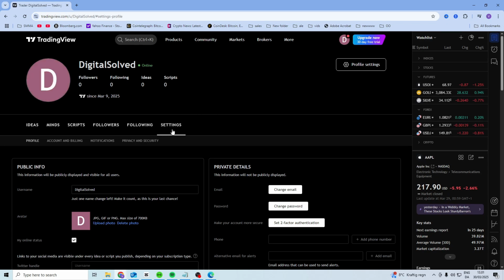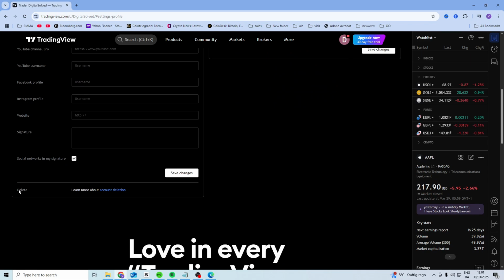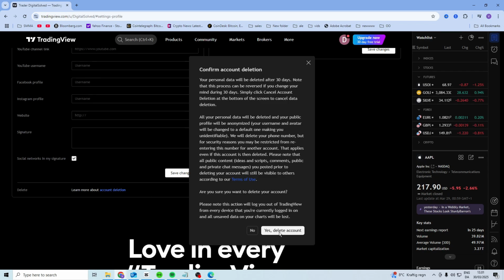How To Delete TradingView Account - Full Guide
In this video I'll show you how to easy and fast delete your account on TradingView. The method is very simple and clearly described in the video. Follow all of the steps & see how to delete tradingview account quick